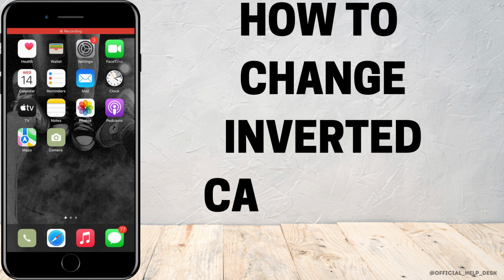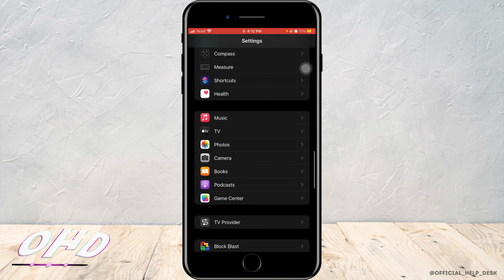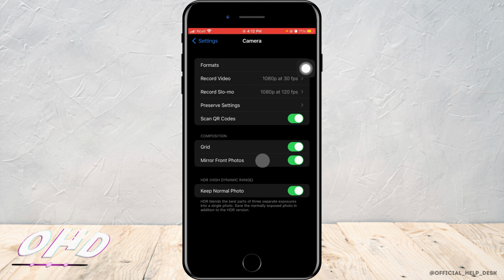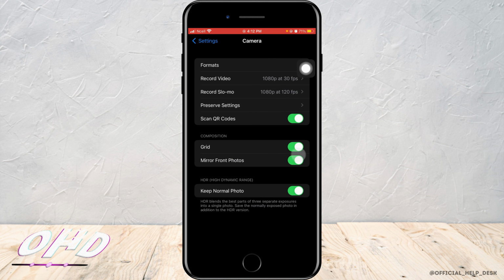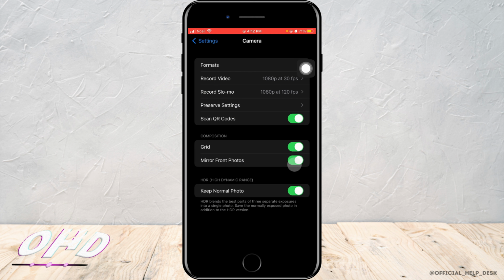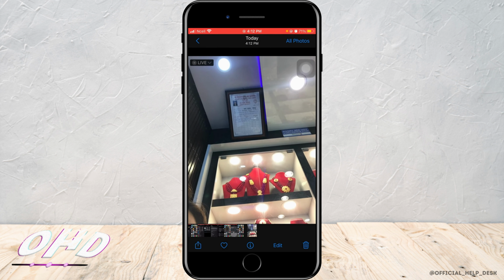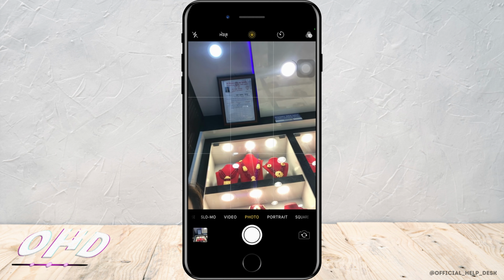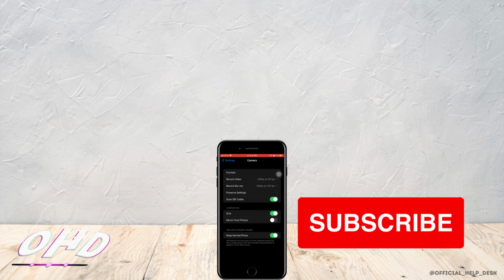How To Change Inverted Camera On iPhone! iPhone Camera Inverted (2023)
Are you facing the issue of an inverted camera on your iPhone? Don't worry, we've got you covered! In this tutorial, we'll guide you through the steps to change the inverted camera on your iPhone. Learn how to fix the issue and get your camera back to normal orientation. Capture photos and videos without the hassle of an inverted camera. 📷

00:00 Intro
00:07 How To Change Inverted Camera On iPhone

Follow our instructions to learn how to change the inverted camera on your iPhone in 2023. We'll provide you with an easy-to-follow solution to resolve this problem. Say goodbye to the frustration of inverted camera issues and enjoy using your iPhone's camera effortlessly. 📷

If you find this video helpful, we appreciate your support through a LIKE and SUBSCRIPTION to our channel. 🎉